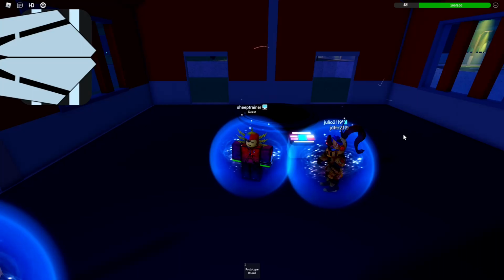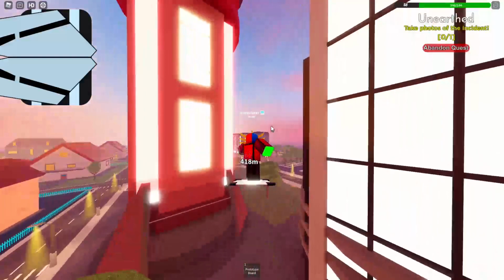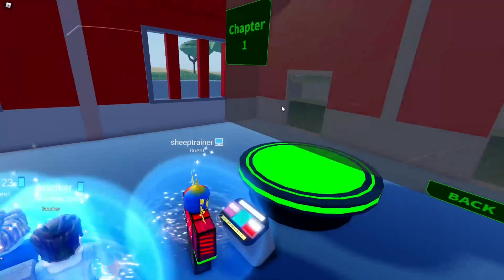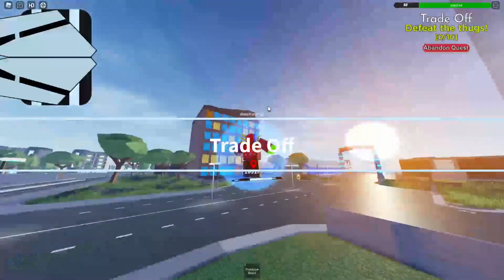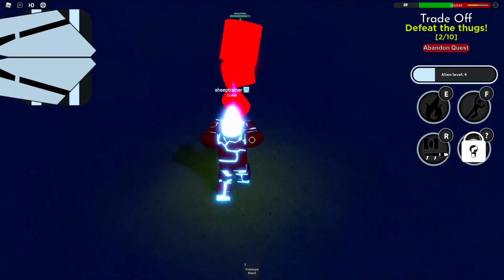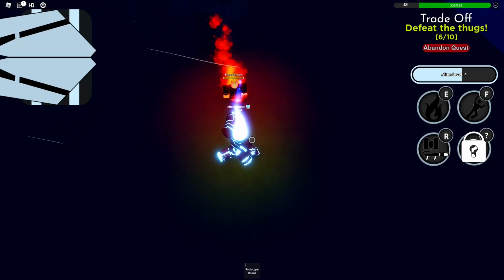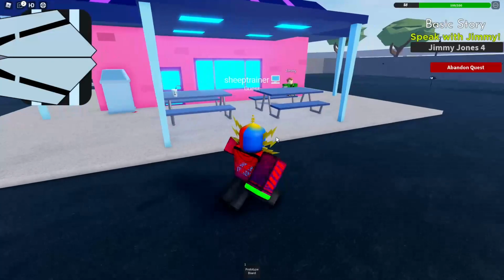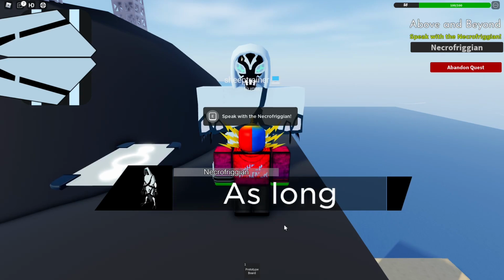Roblox Ben 10: Cosmic Storm Chapter 1, Quests 20-27! Unlocking Big Chill!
Music used
The Watcher [Chapter 4 Boss] - Bug Fables OST Extended

0:00 Intro
0:12 Quest 20 - Rest and Relaxation
1:13 Quest 21 - Unearthed
2:37 Quest 22 - The Pod
4:13 Quest 23 - Citizen Jimmy
5:42 Quest 24 - Vendetta
7:06 Quest 25 - Trade Off
15:43 Quest 26 - Basic Story
18:00 Quest 27 - Above and Beyond
19:18 Outro